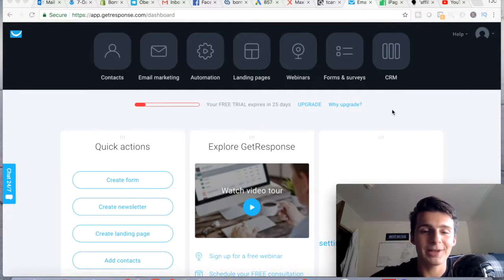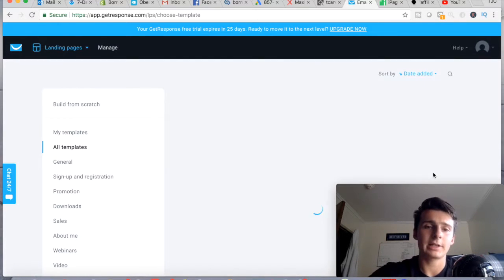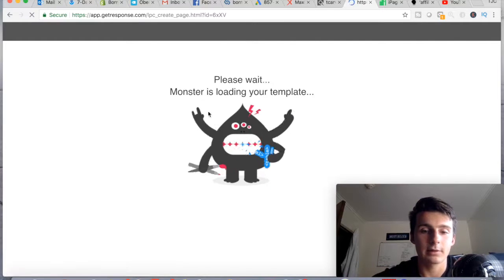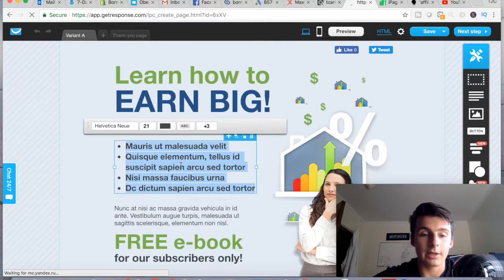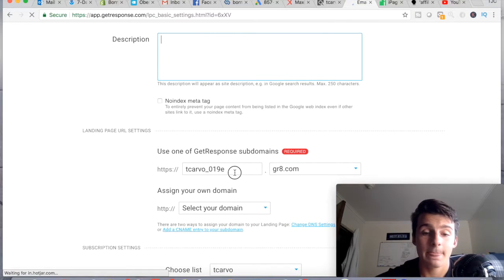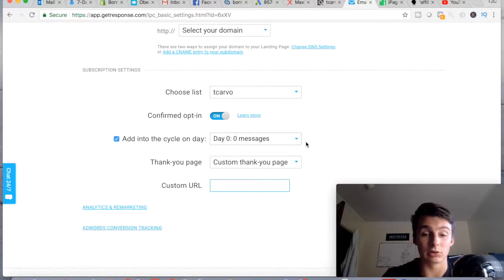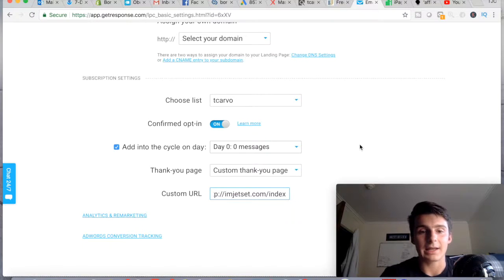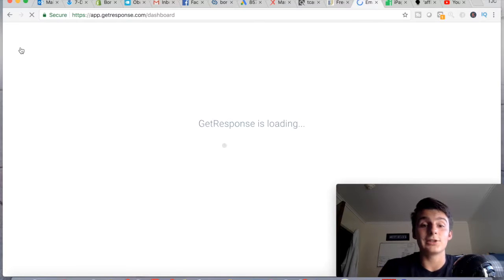12:01 How To Build A Landing/Opt-In Page With GetResponse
My Top 5 Tips For Online Entrepreneurship Success Right Now! Click Here ...